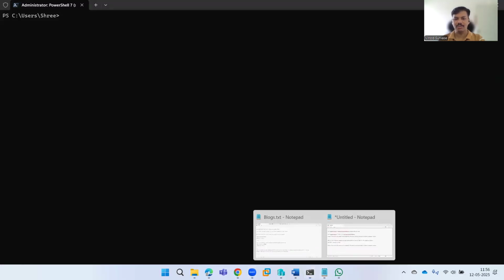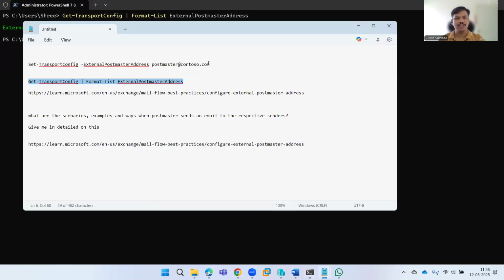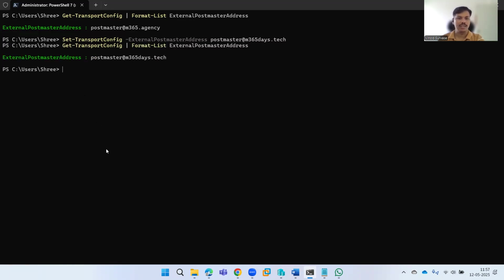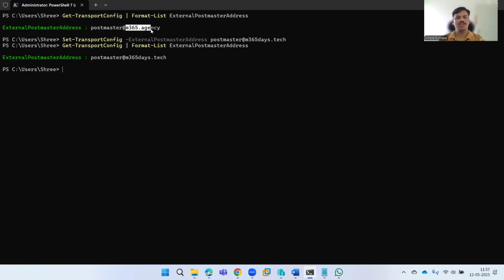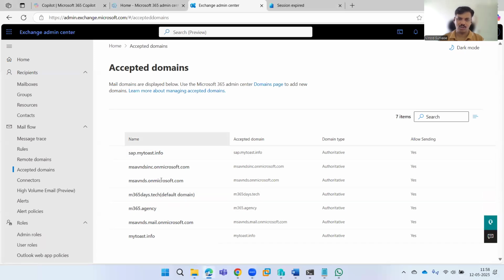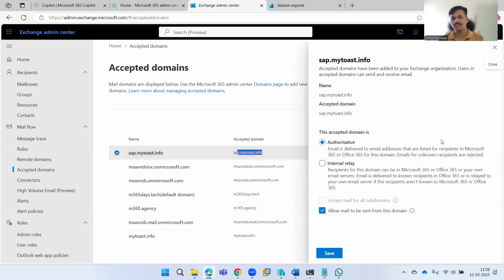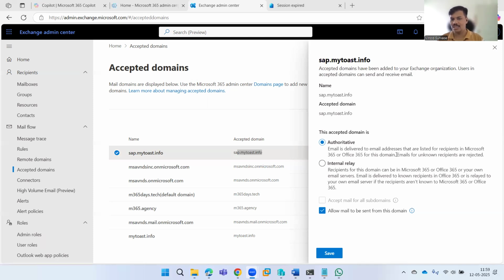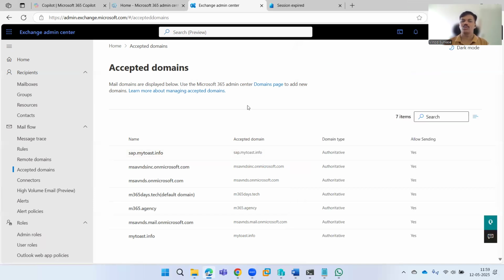How to setup postmaster in Microsoft 365 tenant via PowerShell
Learn how to set up the Postmaster address in your Microsoft 365 tenant using PowerShell in this step-by-step tutorial.
The Postmaster address plays a key role in handling non-delivery reports (NDRs) and email bounce-backs in compliance with email standards. In this video, we walk you through the exact PowerShell commands needed to configure the postmaster address properly within your Microsoft 365 environment.

✅ What you’ll learn:

What is a Postmaster address and why it matters

PowerShell prerequisites and permissions required

How to configure the Postmaster address using Exchange Online PowerShell

Verification and best practices

📌 Perfect for Microsoft 365 admins, messaging teams, and cloud architects managing email flow and compliance.